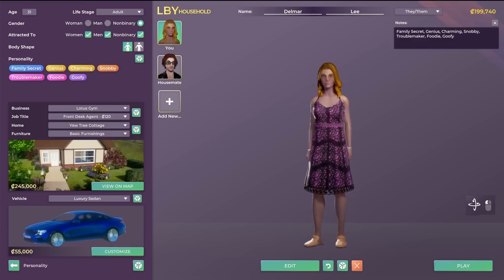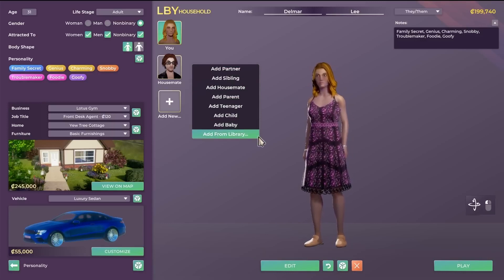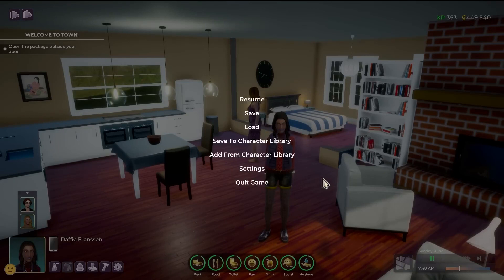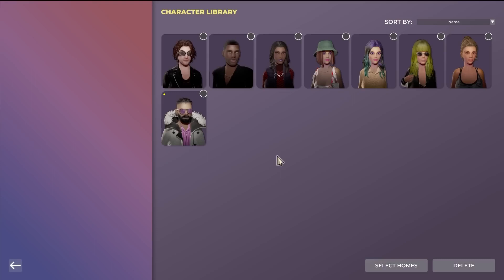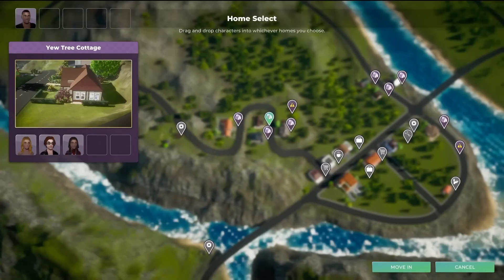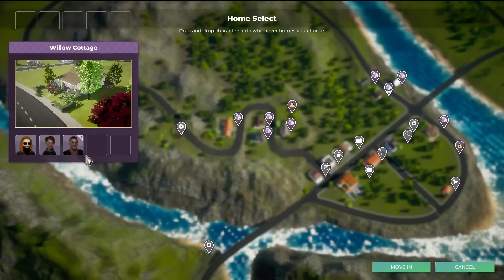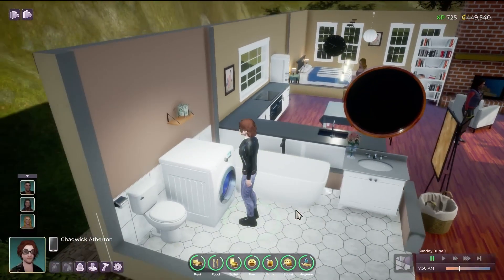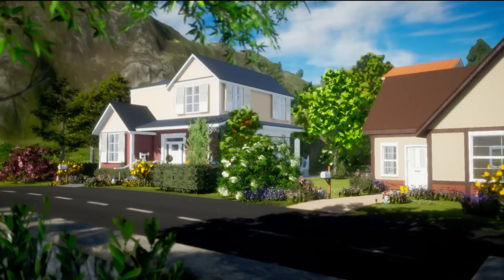How to Manage a Household - LIFE BY YOU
📢 Binge this: click on the link PINNED in the comments. More uploads soon! WELCOME TO MY NEW CHANNEL!! 🤩

THIS VIDEO BELONGS TO LIFE BY YOU. PLEASE CHECK OUT THEIR CHANNEL AND PRE-ORDER THEIR GAME!

Life By You is looking to be the most revolutionary life simulation game to come out in the last decade. After a twenty year monopoly on life simulation by Sims 4, Life By You is really showing us how technological advancements can be unleashed to their full potential to create everything Sims 4 should have been and Sims 5 is unlikely to be.

Follow my journey as I cover every shred of information from all of Life By You's social feeds, behind the scenes, interviews and leaks, leading up to the pre-release gameplay I will be streaming here and on twitch. I'm so completely hyped for this game and I hope you are too !!🤩🤩🤩

🥇 GOALS: 🤞🙏
Get 10,000 views